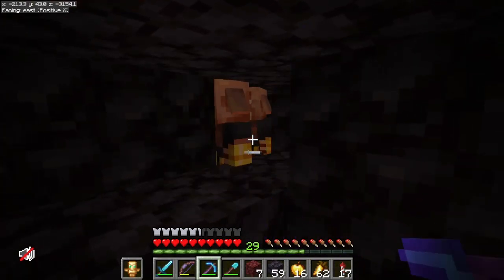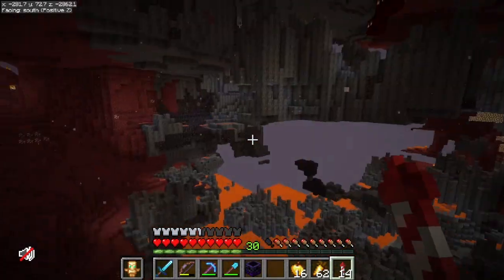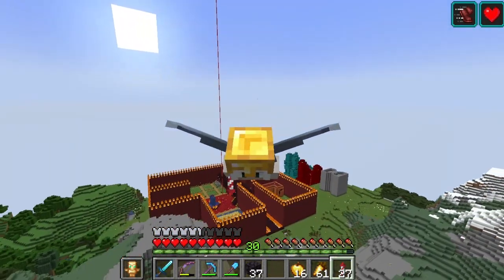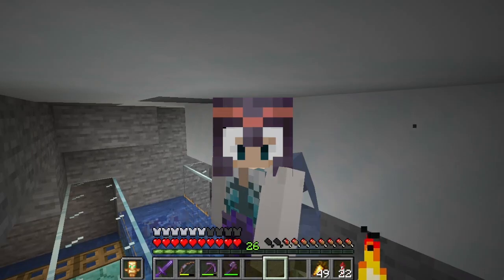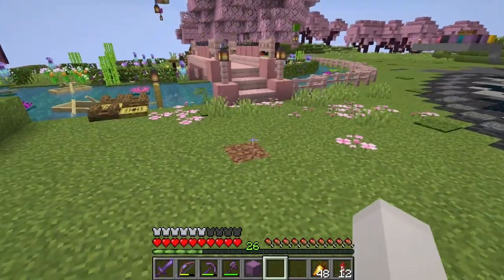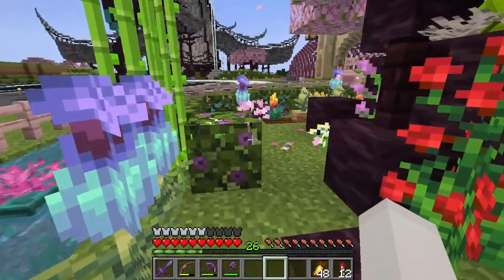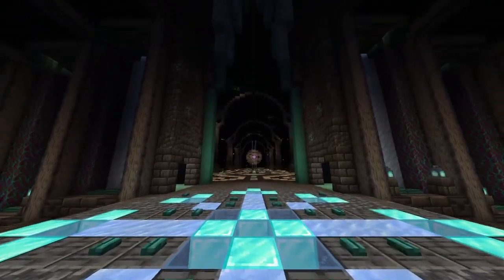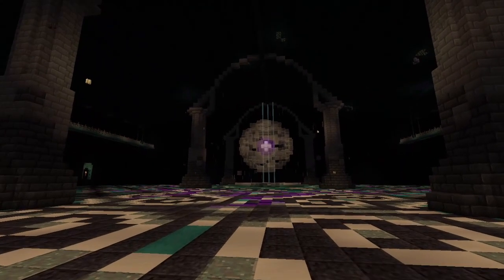Suspended in time | Vervain's Arcadia Ep 33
In which I say "obsessed" waaay too many times and we hear Pigstep almost as much. And we use soooo many candles!

It's been a fun one, that's for sure!